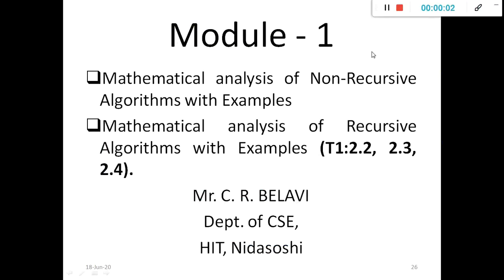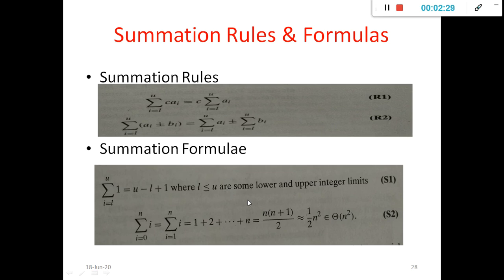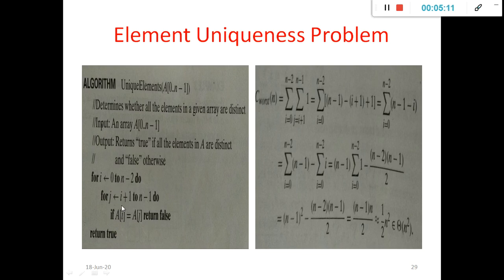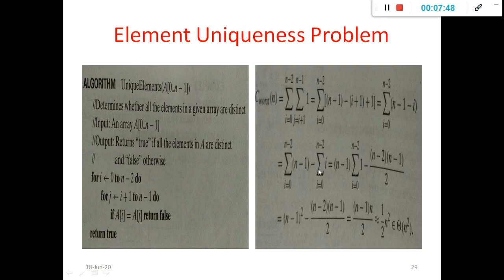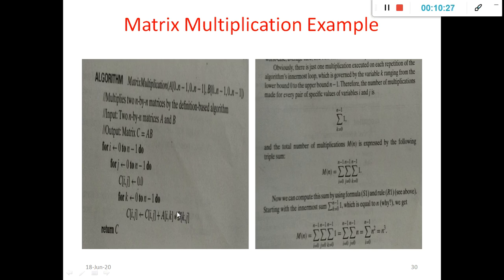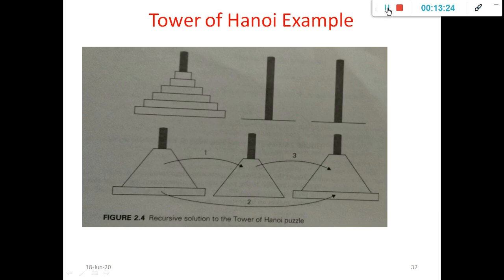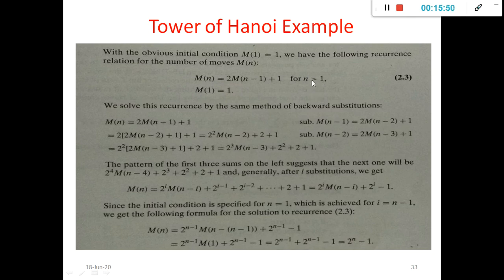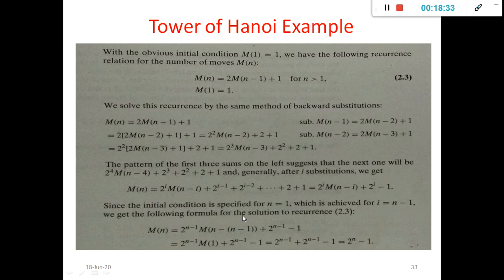MATHEMATICAL ANALYSIS OF NON RECURSIVE AND RECURSIVE ALGORITHMS